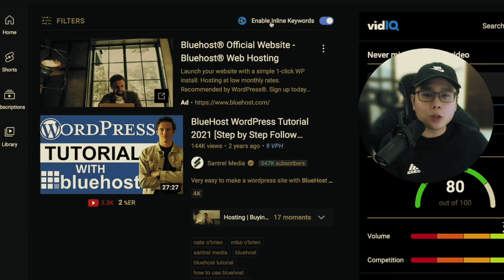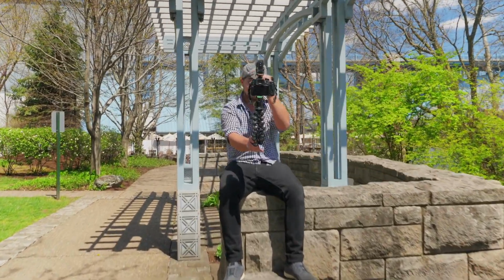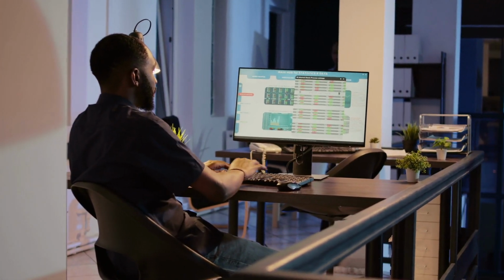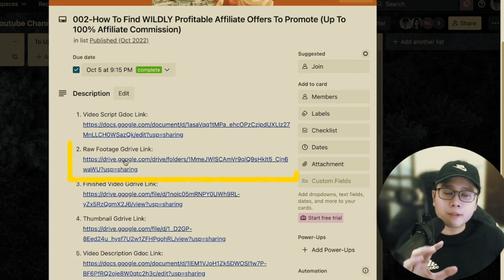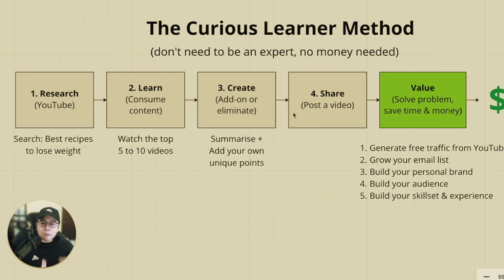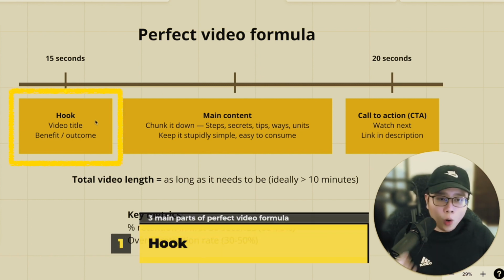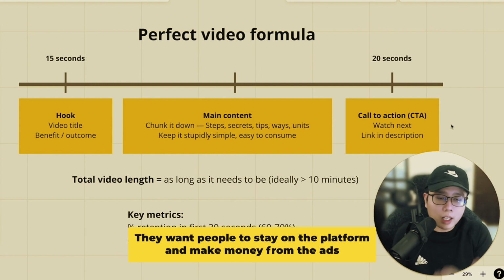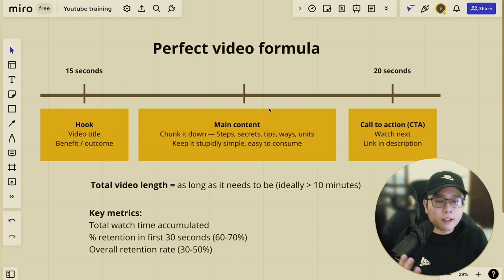How to Make $300 a Day on YouTube with Affiliate Marketing (2024)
In Just 5 Days, Quickly Launch Your First Profitable Faceless YouTube Channel Using A.I.

FREE Cheatsheet Reveals: Top 100 Most Popular Faceless YouTube Niches

⚙️ Recommended Resources For Faceless YouTube Channels

Turn Your Script Into Professional Video Using A.I.

Research Viral Video Ideas & Keywords To Rank Your Videos

ATTENTION:
We do not send you PM and ask you to invest in any crypto scheme on Instagram or other social media platform. Be wary of fake profile trying to impersonate Branson Tay. Always do your due diligence and research. Stay safe.